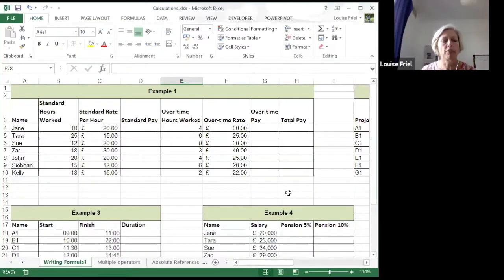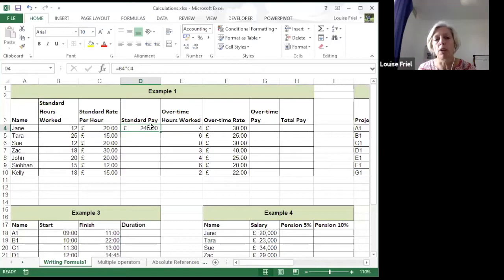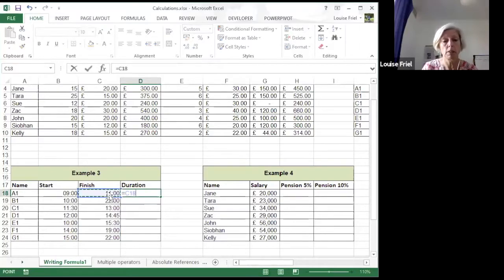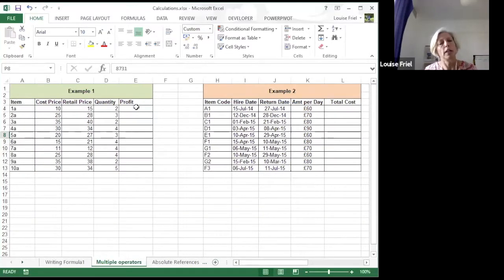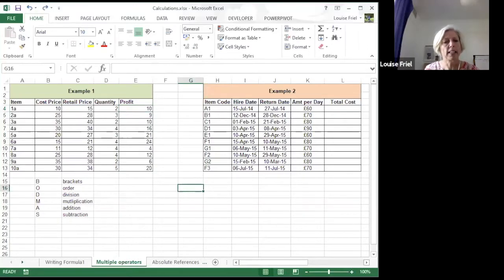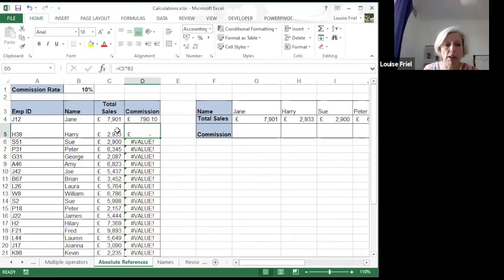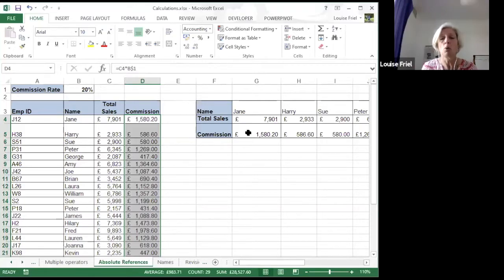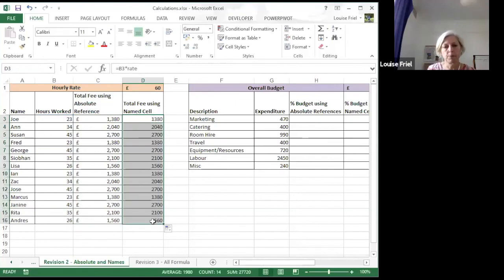MS Excel Introduction Webinar Calculations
Lasting just under an hour, this MS Excel webinar was first broadcast in May 2020.  Understand the basics of Performing Calculations using Excel whilst following our expert, Louise Friel, in her demonstrations.